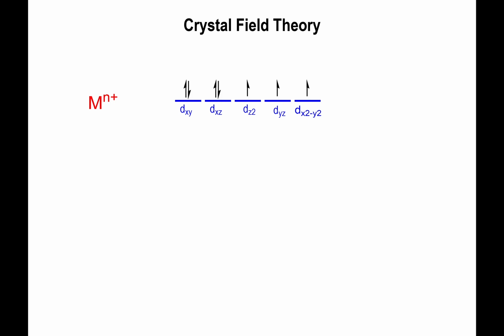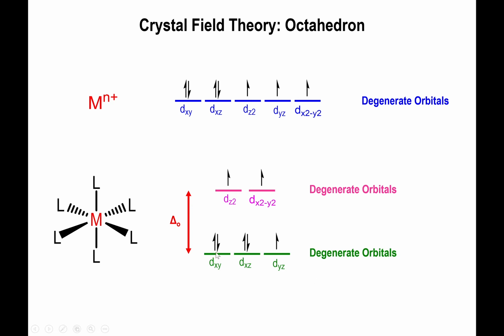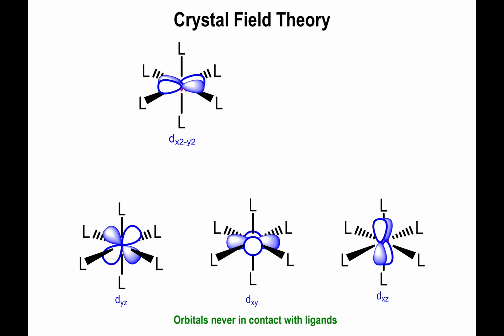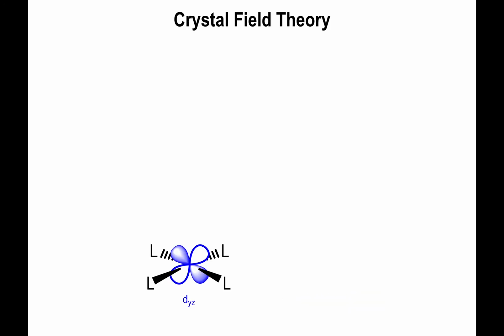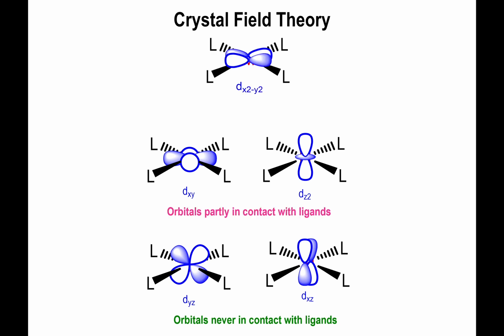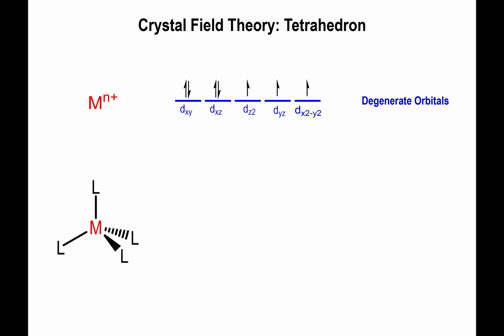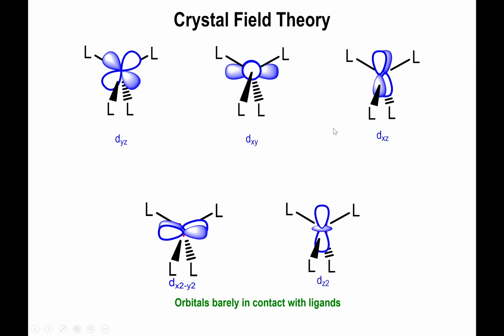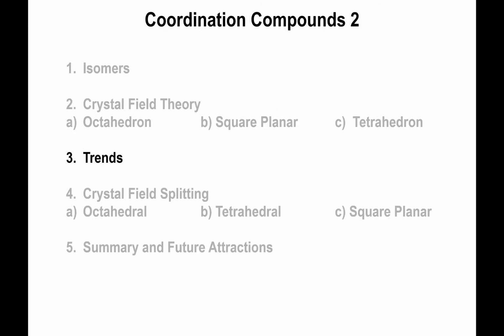Lec2 - Crystal Field Theory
In this video we describe how the d orbitals are split based on the geometry of the transition metal.